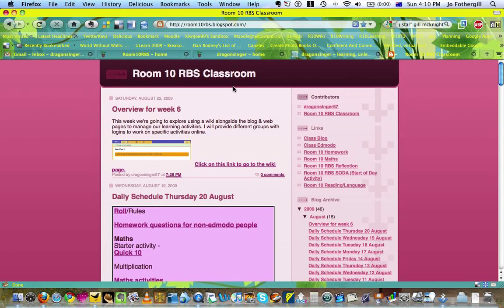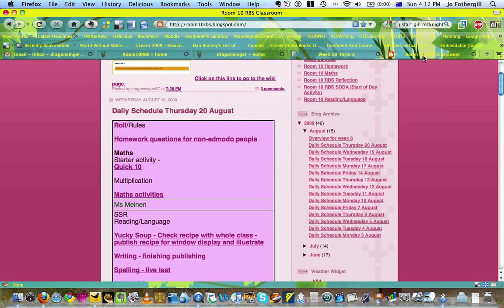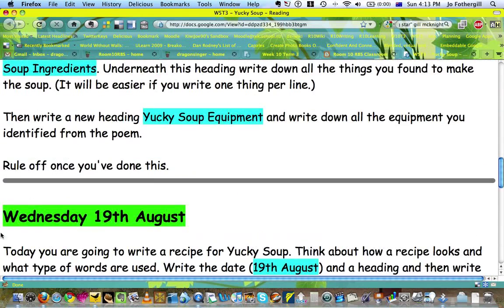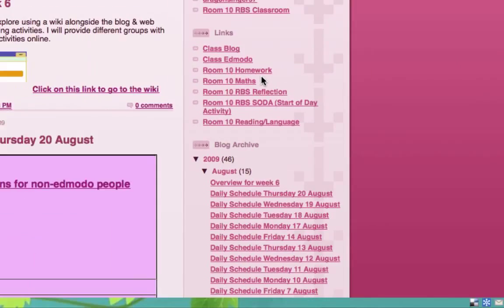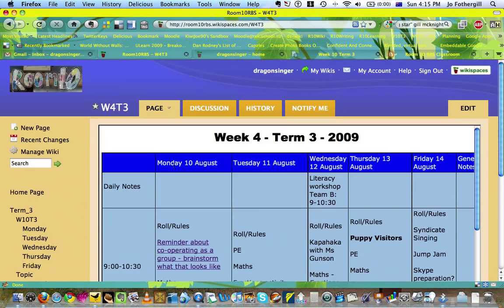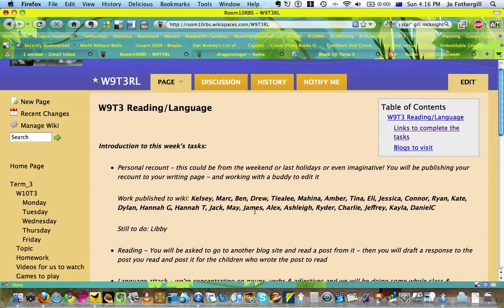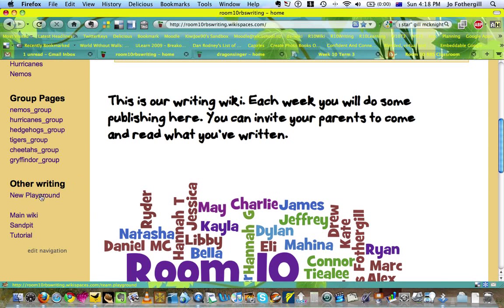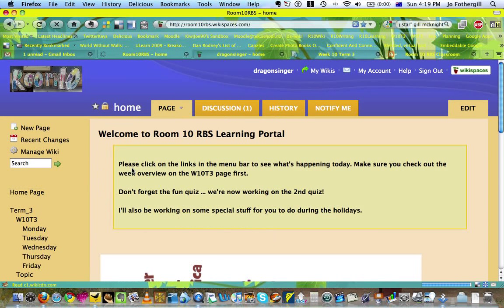Blog Vs Wiki in the Classroom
Demonstrating the difference between using a blog and a wiki to present content for classwork.